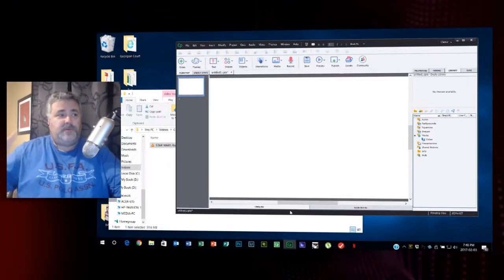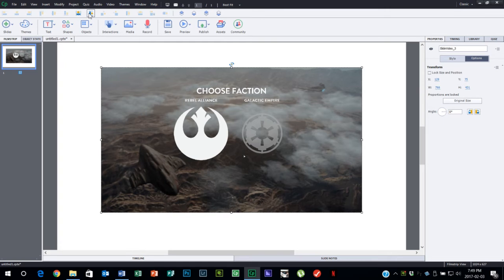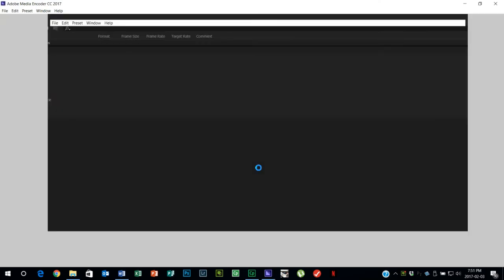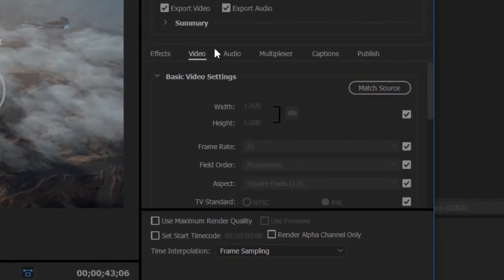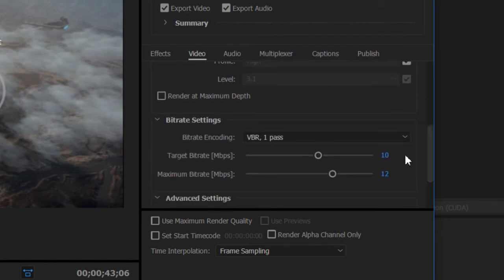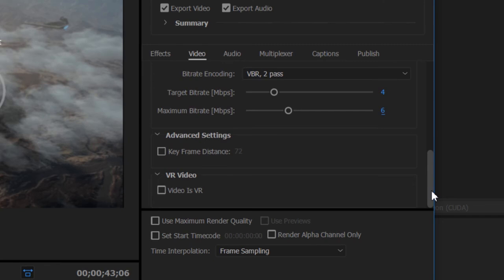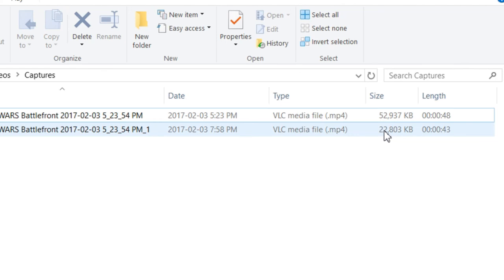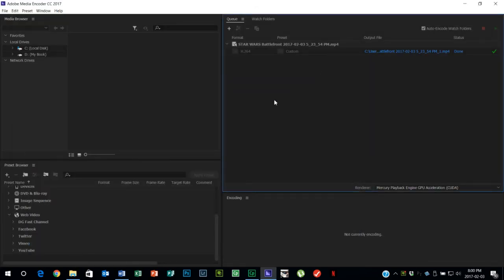Use Media Encoder for Video in eLearning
In this Adobe Captivate video tutorial, I will show you what you need to know about encoding your video for use in your Adobe Captivate eLearning.